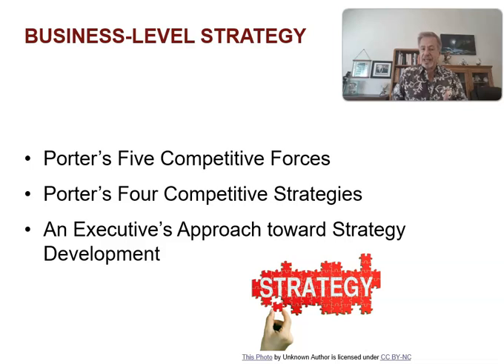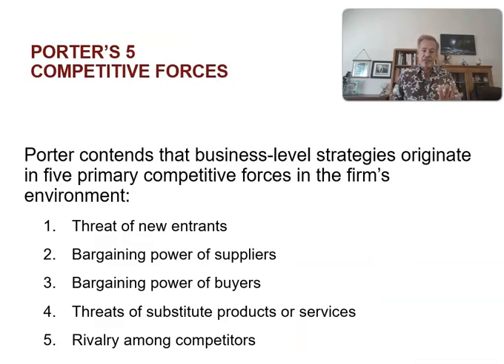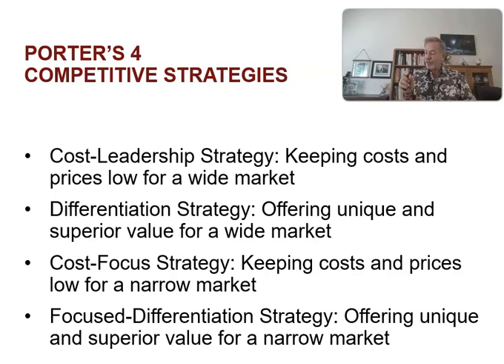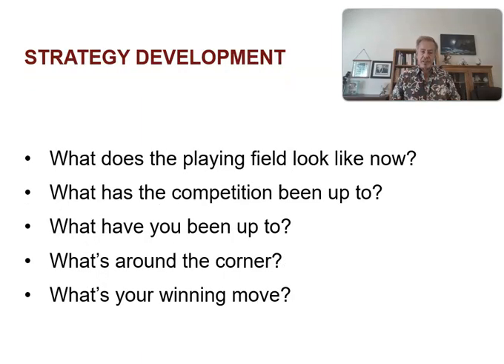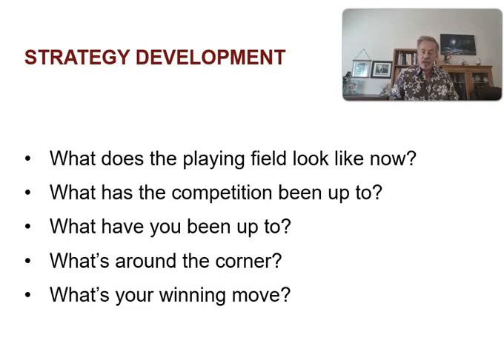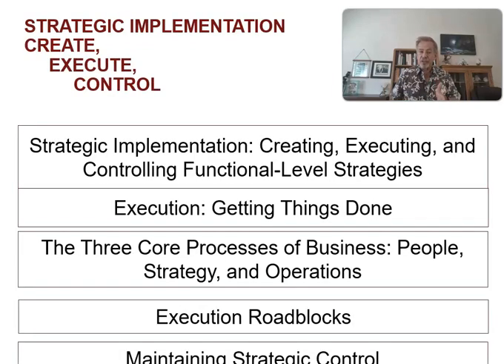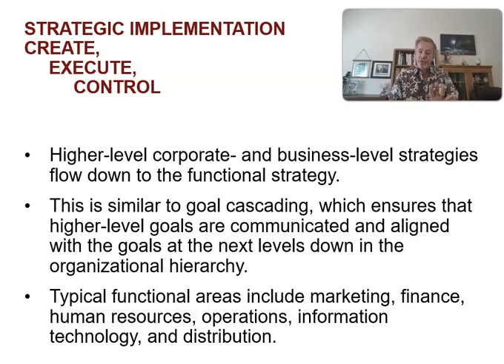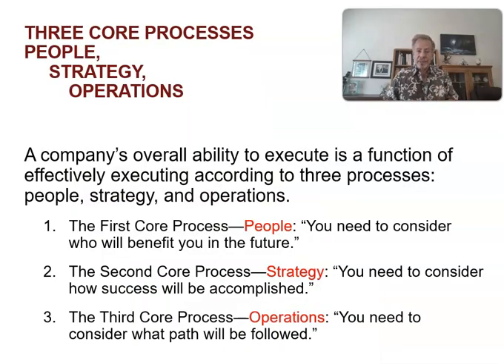Business Strategies Porter & Core Processes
Competitive forces and accompanying strategies are at the core of some of the genius expounded by Porter. You will not find the right answers here - but you might find the right questions!

What are the forces which businesses today are facing? What types of strategies should we use? Do we use the same strategy all of the time or should we sift as needed? What core processes do we need to survive in a dynamic segment of the economy - and thrive?